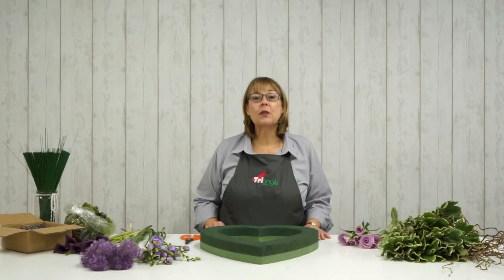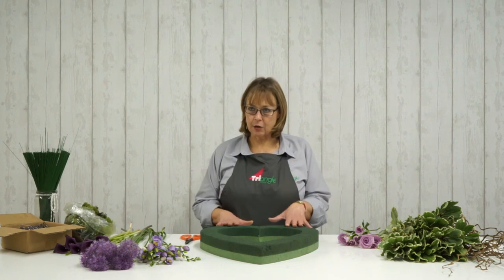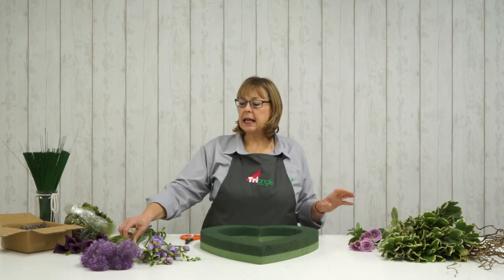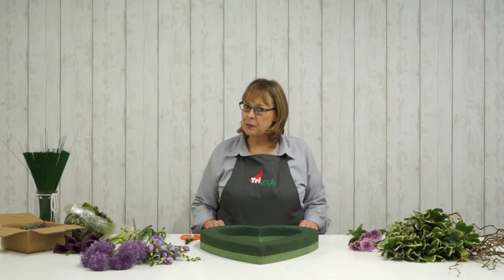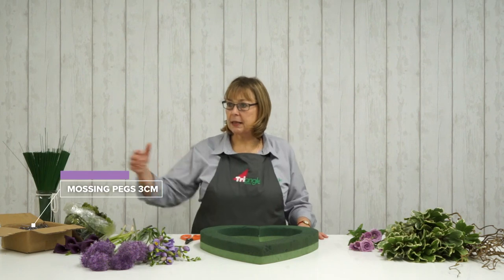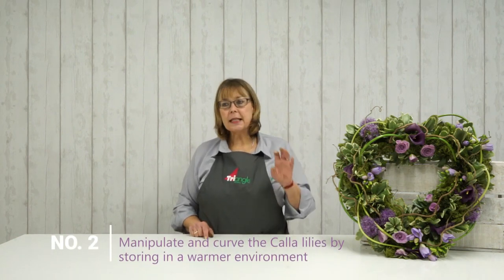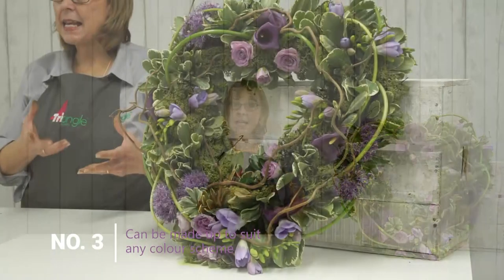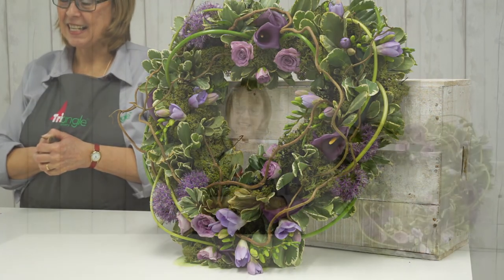Ep9 Sheer Lilac Inspired Open Heart Funeral Tribute Arrangement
In the video, our floral expert Debbie is demonstrating how to make an open heart woodland style in floral foam for a funeral arrangement in a sheer lilac inspired colour palette. This tribute would be suitable for a person who has lost a dear friend, the colour lilac evokes qualities of kindness and humanity.

In this design, you will need:
Freesia Blue Moon
Allium Gladiator
Calla Lily Paco
Salix Willow
Pittosporum Ilan
Preserved Reindeer Moss (Dark Green)
Rose Spray Ocean Mikado
Mossing Pegs
Green Stub Wire 0.70mm x 30cm
1 x 18" Open Heart
Florist box including Anchor tape 12mm and scissors

For all the products used in the video, you can buy online for delivery direct to your door

Follow our series of incorporating elements of Colorstrology with flowers with Triangle Nursery over the course of the year in 2020. Colorstrology combines astrology with intuitive wisdom and meta-physical power of colour to create a personal colour for each month of the year. In February, the Pantone colour is Sheer Lilac.